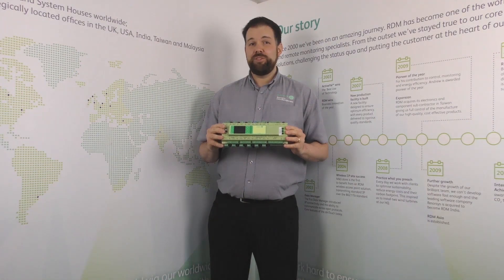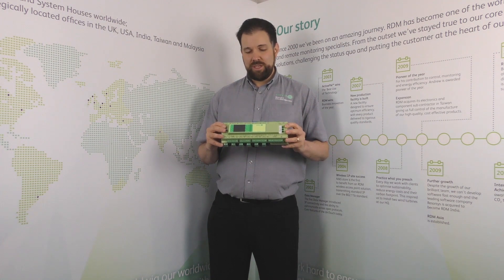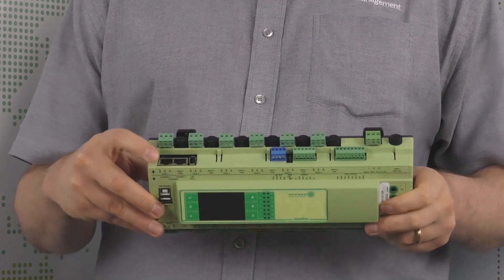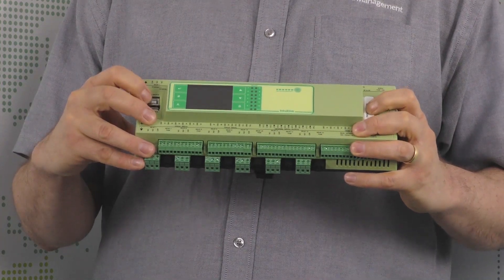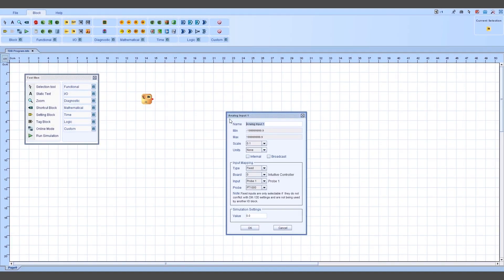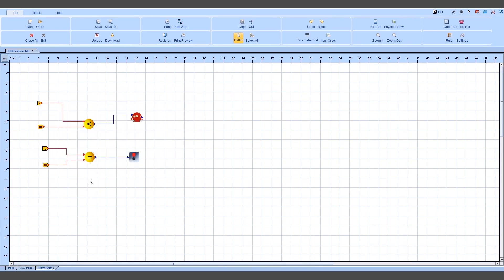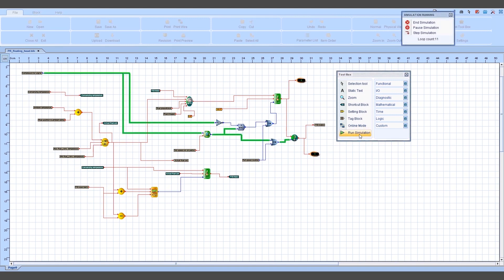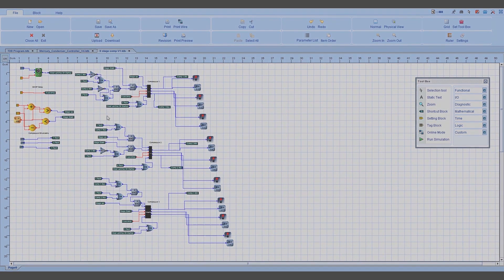Intuitive TDB Controller | License-Free PLC Control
This video introduces you to the features and benefits of one of the most advanced PLC controllers on the market. Intuitive TDB  offers high performance, flexible networking and optional display to facilitate the most demanding HVACR and BEMS applications.

Designed to provide a flexible solution for simple, stable, and responsive energy regulation without any complicated programming or setup.